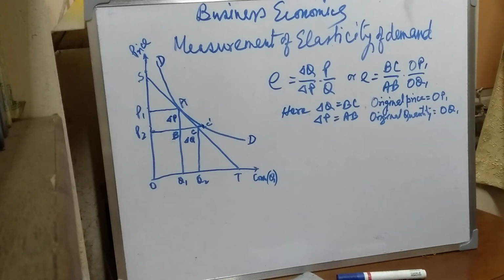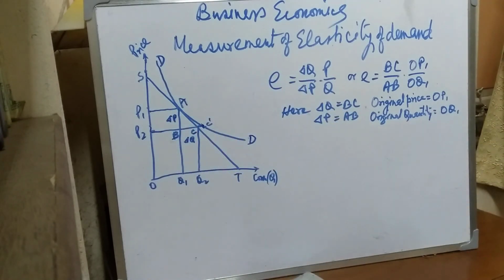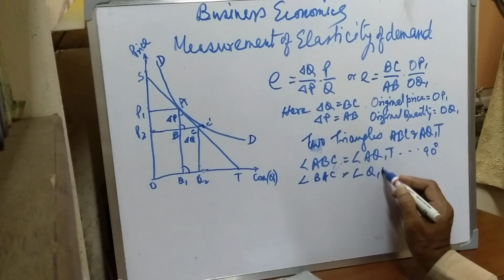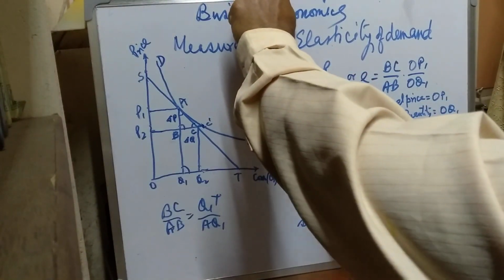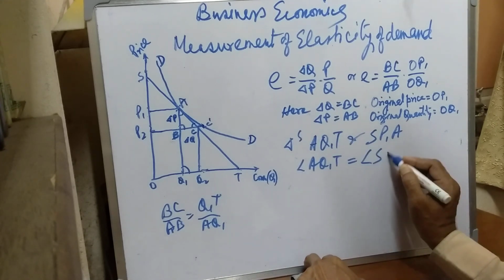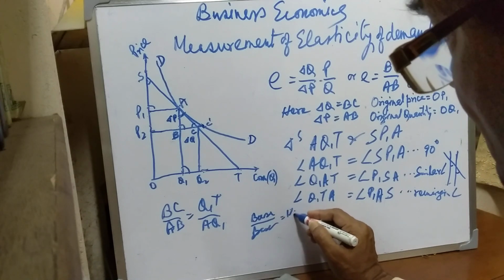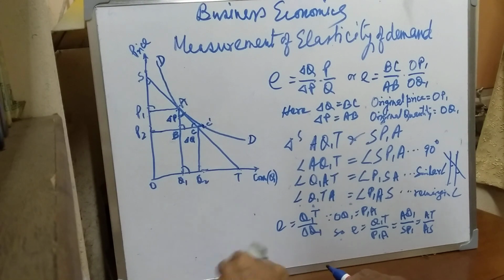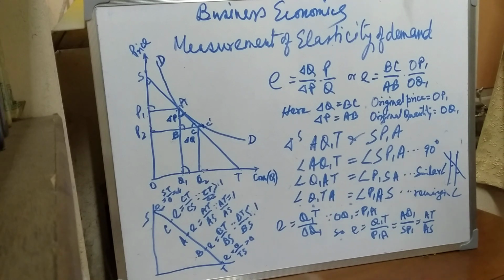Measurement of Elasticity of Demand by Dr. Kunal Sen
KGP Second Sem Business Economics